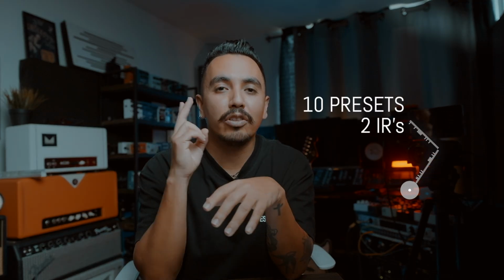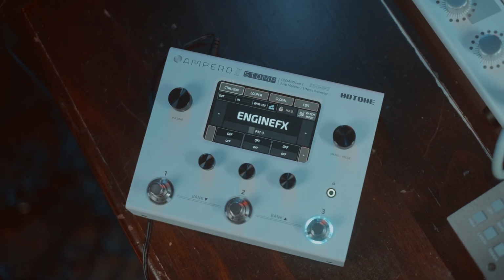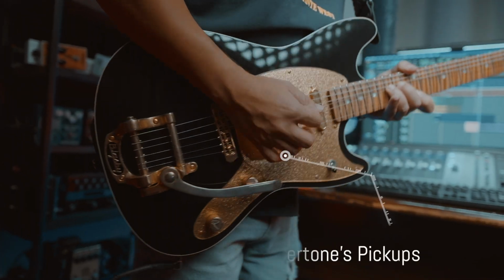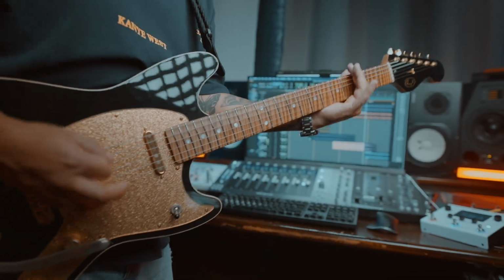Our Ampero II Stomp by Hotone Worship Pack Is Here! Great Alternative To The HX Stomp.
00:00 Intro Song
02:03 Overview
03:24 MORNING DR
04:17 KYLT TIM
04:52 THE WONDERS AMB
05:35 SWELL SKY
06:14 FRIED LEAD
07:04 POPE CLEAN
07:47 GLORY SHIM
08:17 MATCHL DR
08:59 MOD GOD
09:26 1975 CLEAN

Introducing MARS the Worship Preset Pack for the Ampero II Stomp by Hotone Multi Fx Pedalboard.

The Ampero II Stomp Pedalboard Worship Preset Pack is here to deliver a harmonious fusion of convenience, versatility, and most importantly top of the line tones for musicians and worship leaders alike. Designed specifically for the Ampero II Stomp, this preset pack is your secret weapon for crafting a contemporary worship tones and captivating soundscapes that will inspire and elevate your congregation's worship experience.

This pack includes 10 Presets and 2 Tone Matched IRs designed exclusively for the Ampero II Stomp. Also included are Install Instruccions for both English and Spanish.

We accept Credit Cards or Debit Cards from any country, as well as PayPal, Apple Pay.